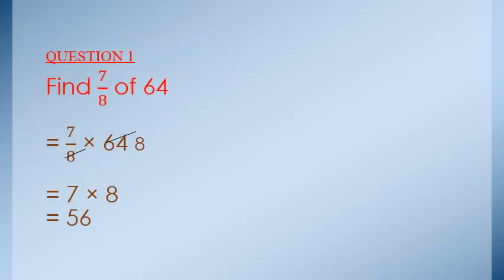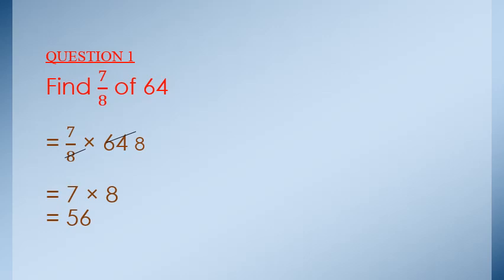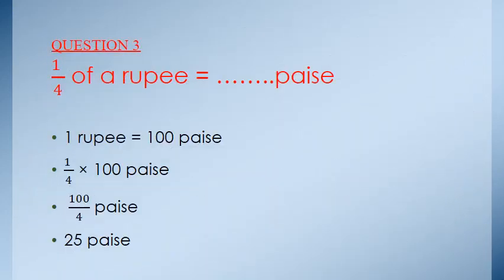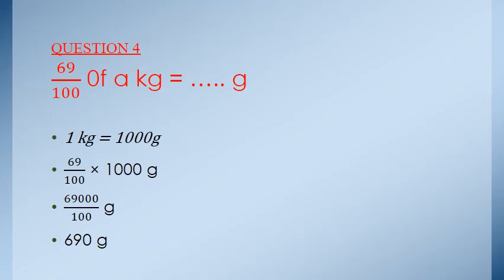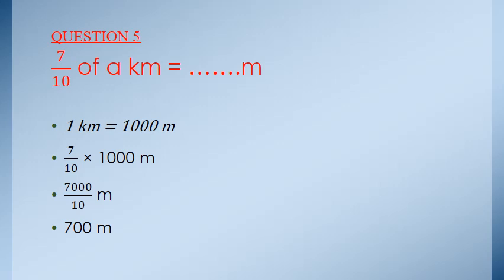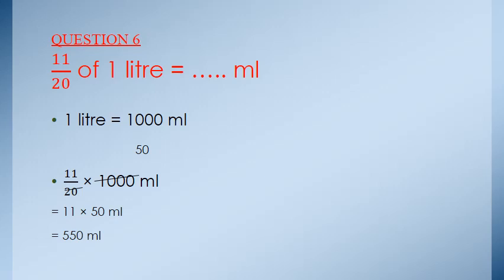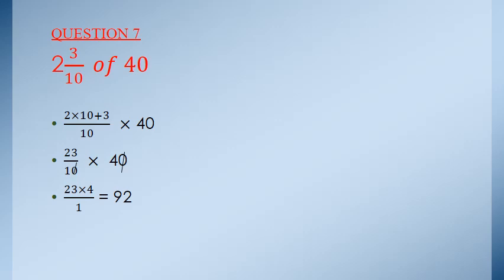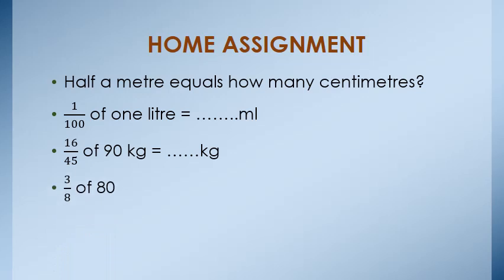Class 5, Mathematics, Chapter 8 Exercise 8C by Yashika Sharma